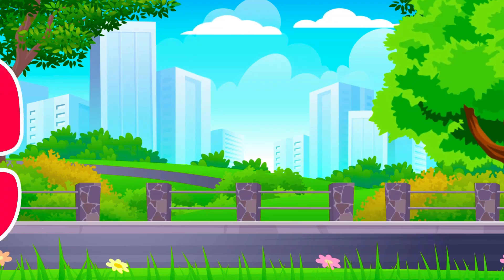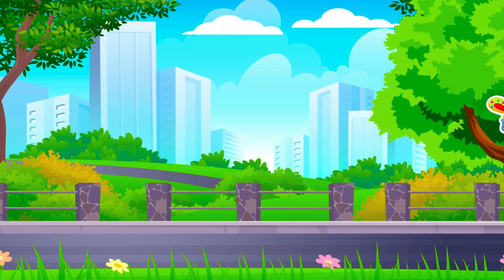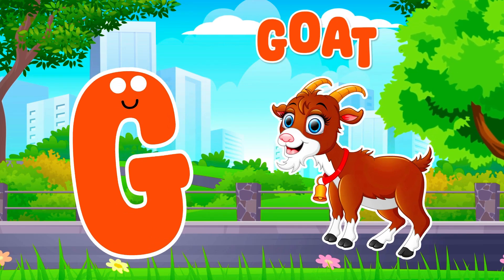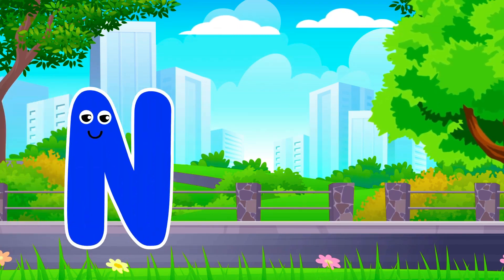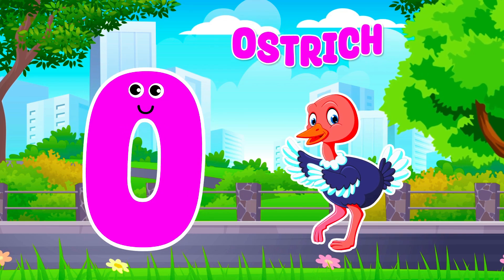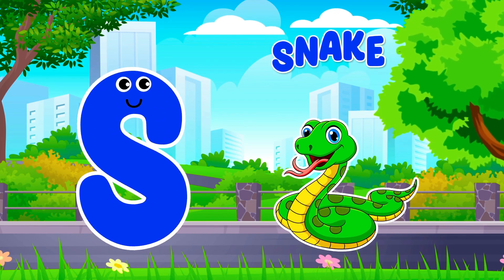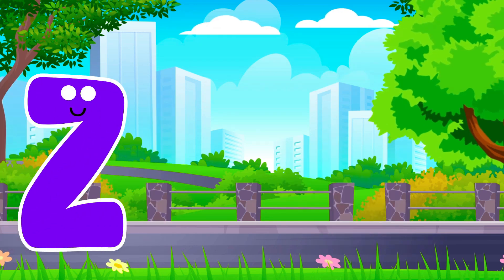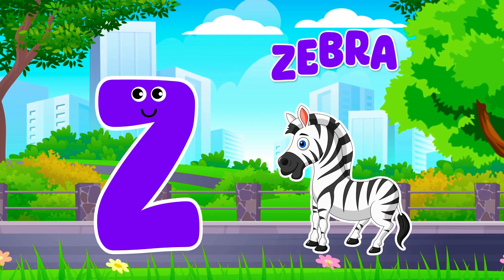ABC Animals Phonics Song | ABC Phonics Song For Kindergarten | A for Ant | ABCD Song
You're Quires:
Animals Song
abcd song
alphabet song
abc phonics song
phonics song
abc song phonics
Kids songs